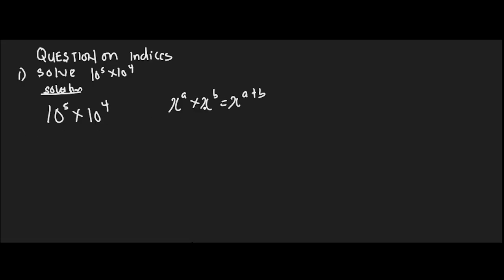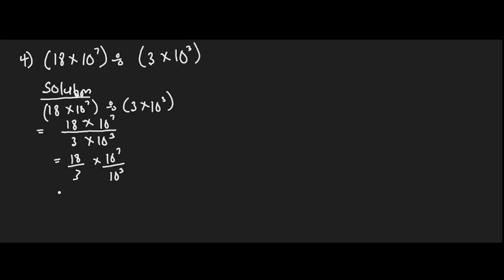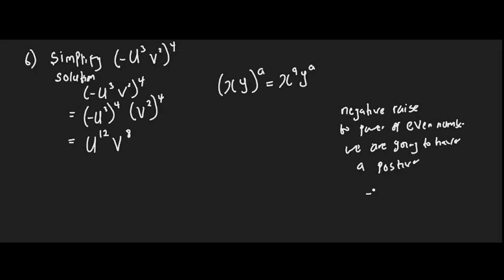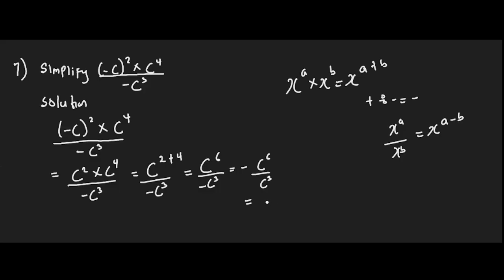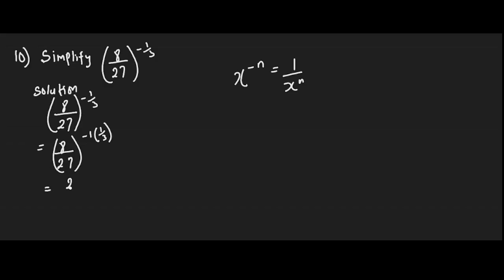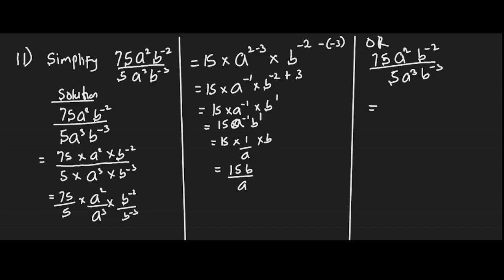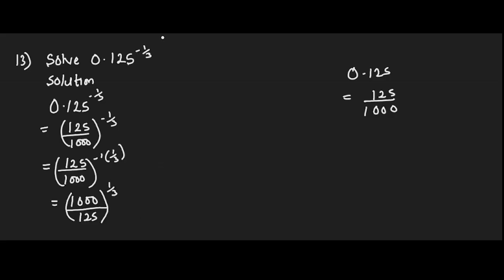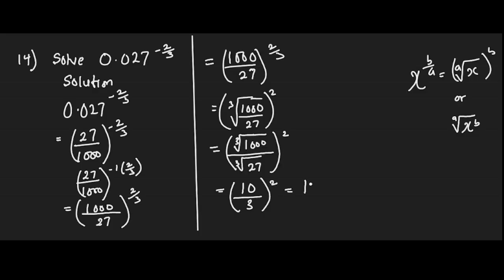Indices Practice Questions — 14 Solved Examples (WAEC/JAMB | Secondary School Maths Revision)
Learn how to solve Indices questions easily!
In this lesson, we go step-by-step through 14 solved examples covering the laws of indices*— perfect for secondary school students preparing for their exams, NECO, WAEC ,JAMB and other exams